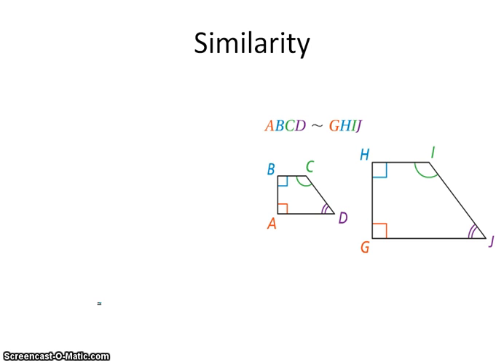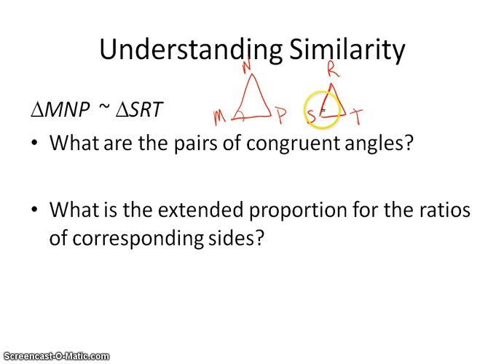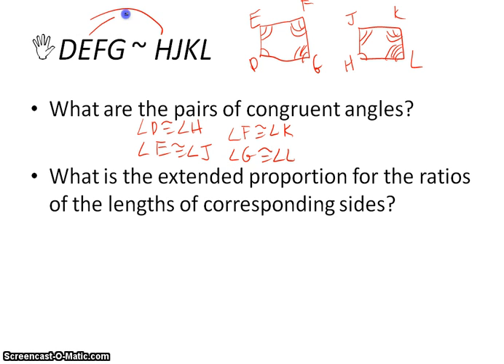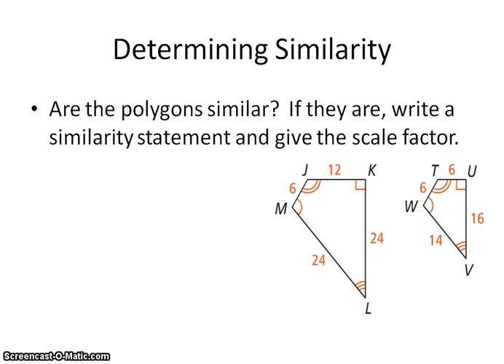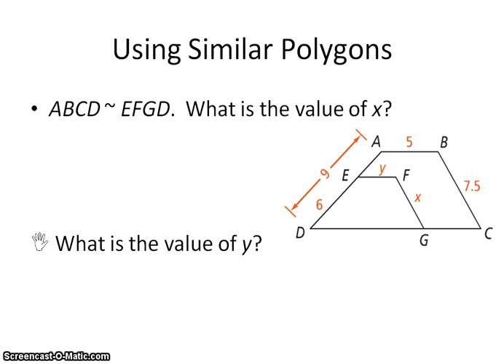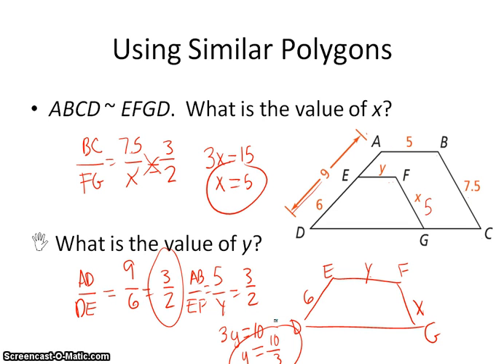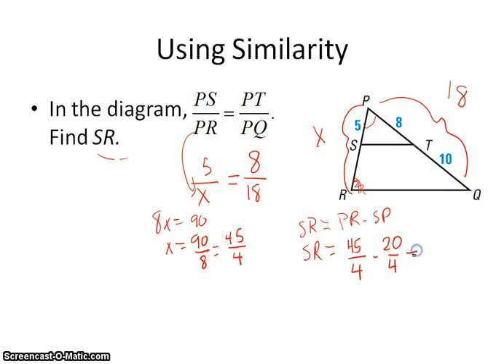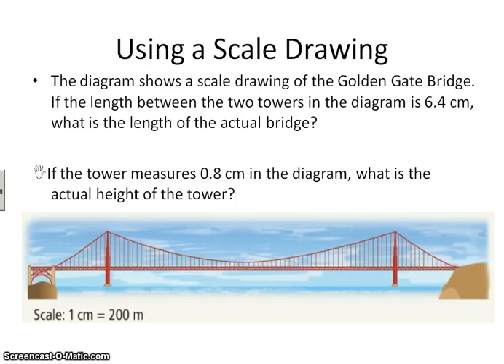Lesson 2 Similar Polygons